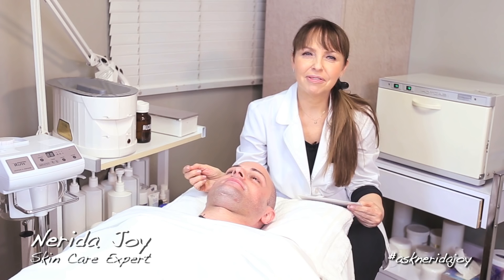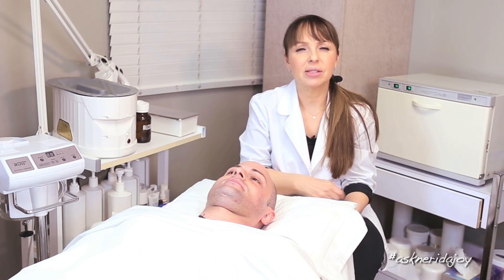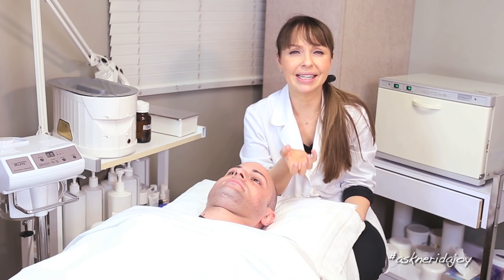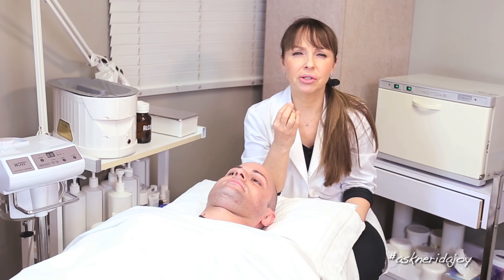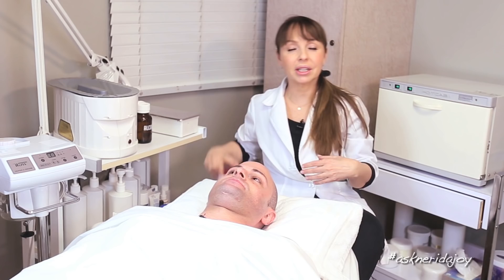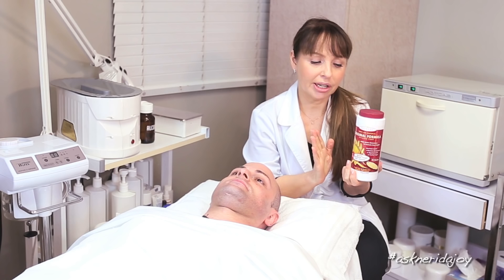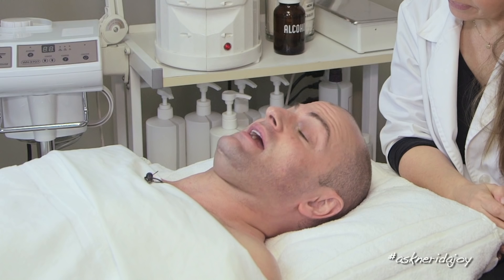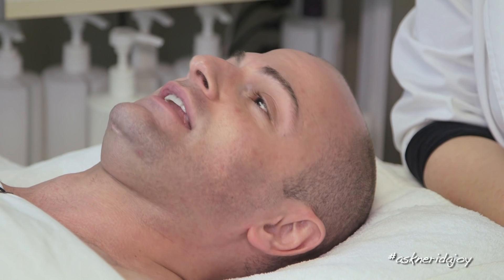Skin Analysis and Solution: Rosacea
Nerida Joy provides skincare tips and secrets collected from her 38 years of experience working with A-list celebrities in order to educate and give you facts about how to care for your own skin.

Tips for Different Skin Types

How to Wash Your Face Properly

More Skin Diagnosis Video Here